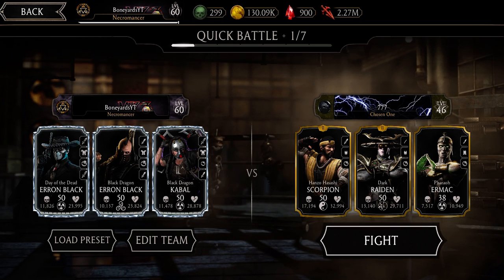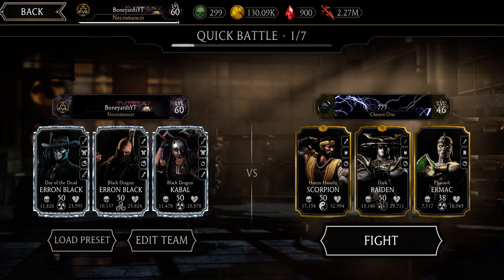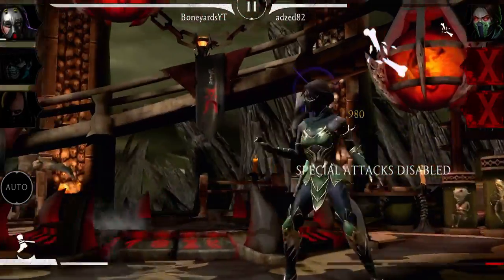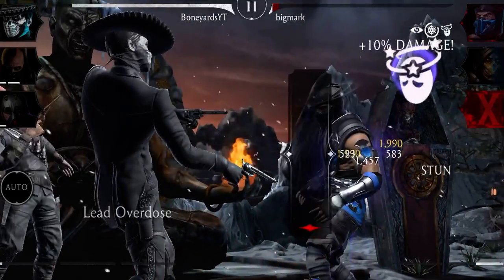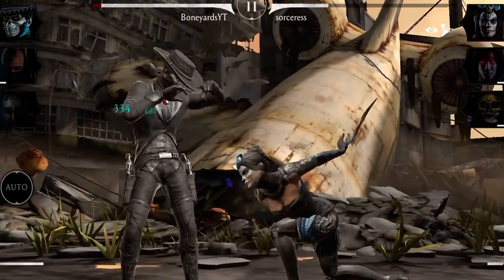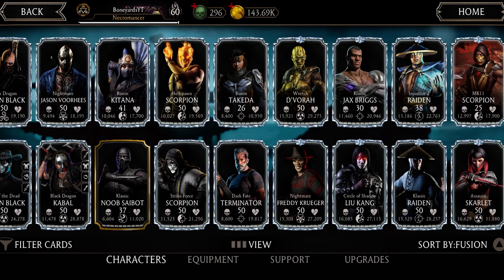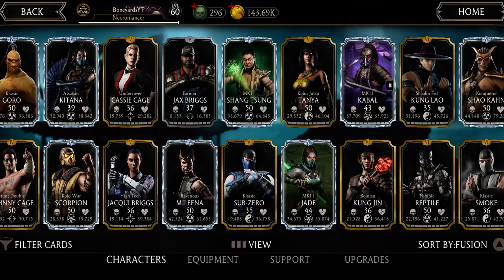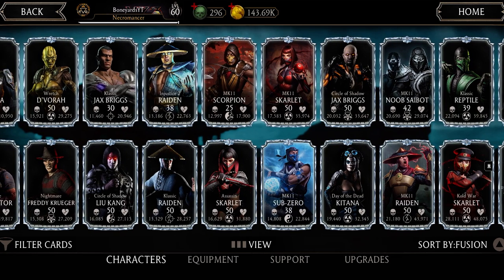I Got Diamond DOTD Erron Black and played FATAL Battle in Faction Wars - MK Mobile